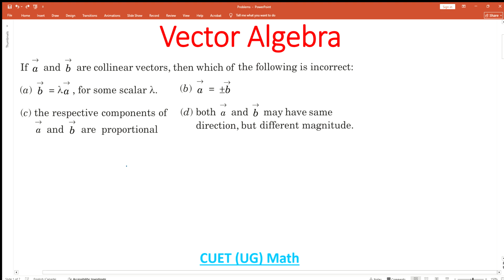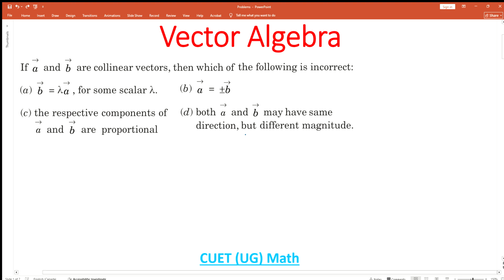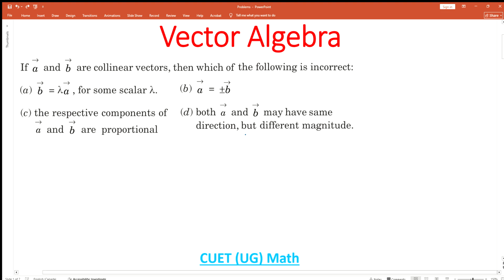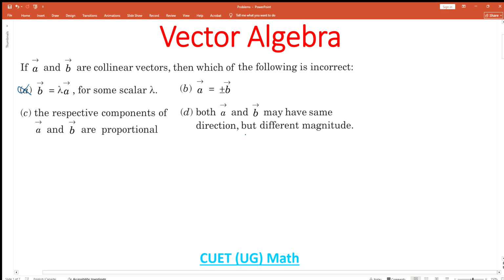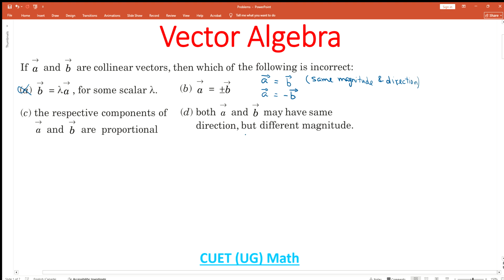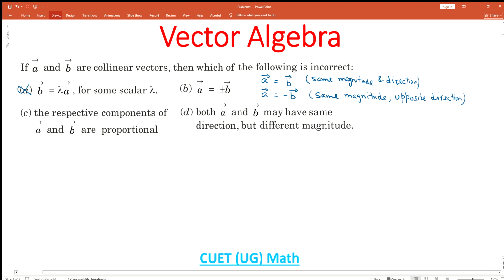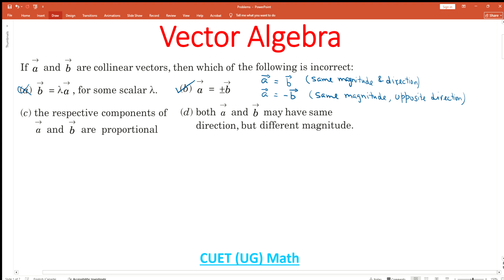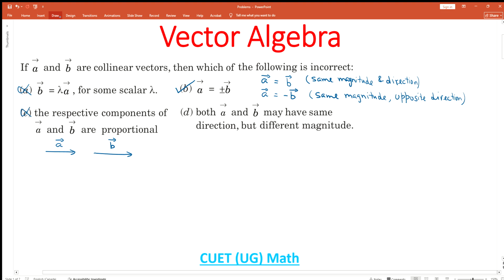What Is Incorrect For Collinear Vectors a & b?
In this video, I share with you steps for using concepts of collinear vectors and vector algebra to solve the problem. If a and b are collinear vectors, then which of the following is incorrect?